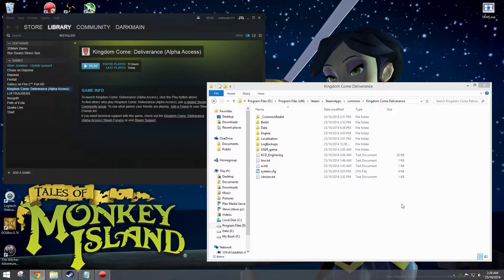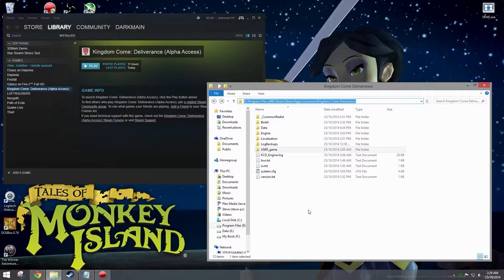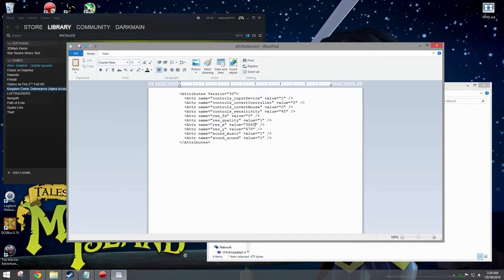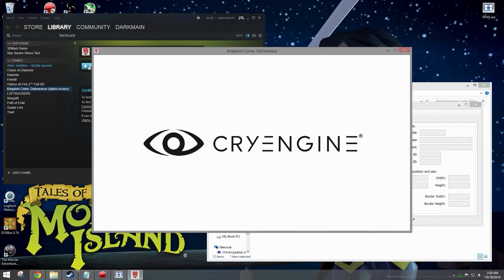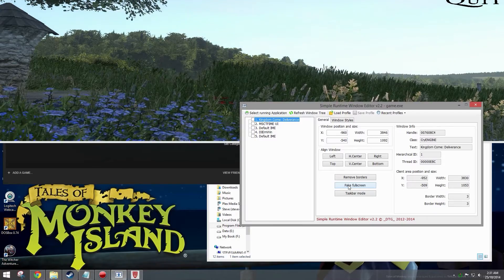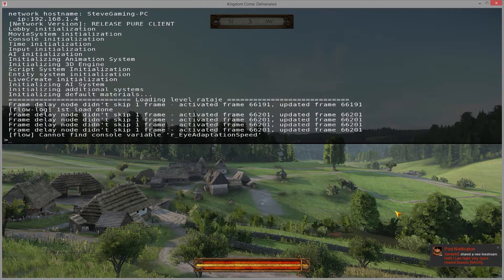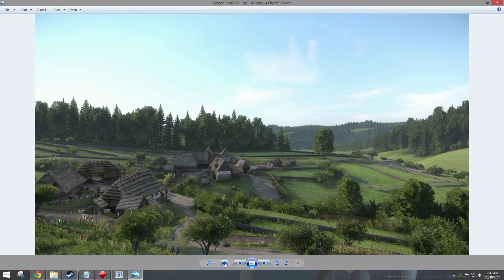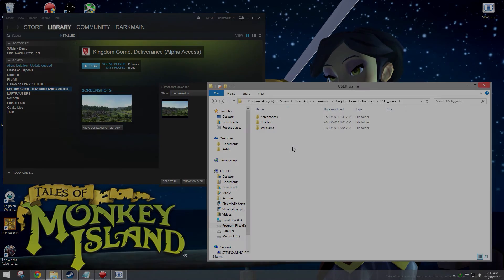Kingdom Come: Deliverance - Take 4K Screenshot without a 4K monitor - Tutorial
Video tutorial on how to take 4K screenshots in Kingdom Come: Deliverance even if you don't have a 4K monitor.
Note - This could cause the game to crash. Use at your own risk!